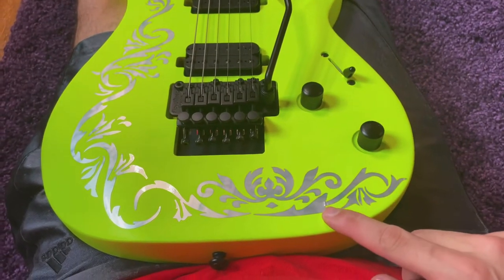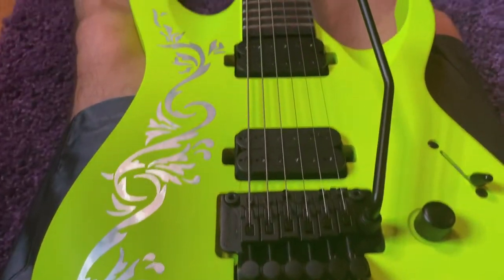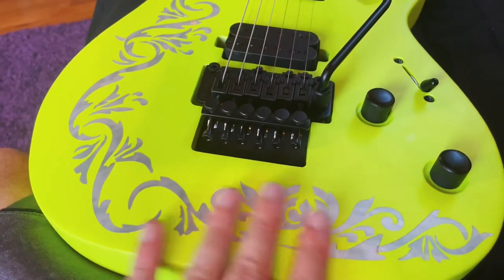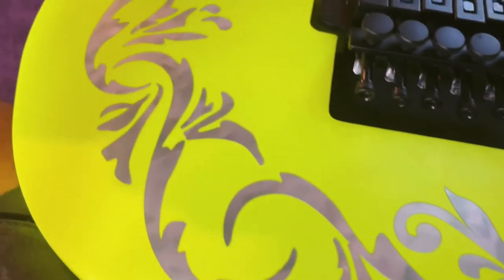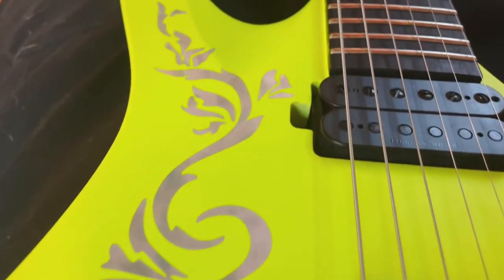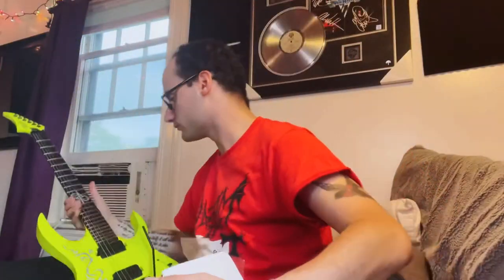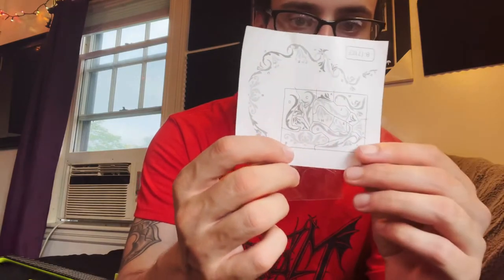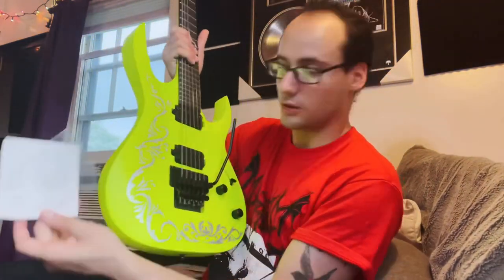Inlaystickers.com - Applying Decal Stickers To My Guitar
Inlaystickers.com Adding Decal Stickers to Guitar. Thought it would be fun and look cool so here we are.

I didn’t realize that the “background” music noise was in the video, it was Suppose to just be a place marker reminder. Whatever enjoy :)

- Thank you to the Solar Guitars Team, Ola, & Louise